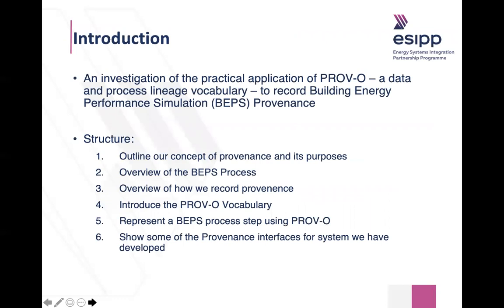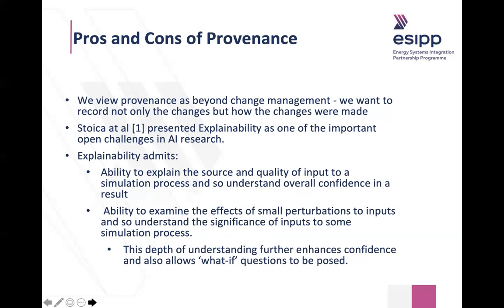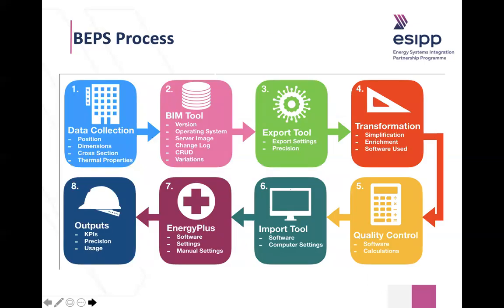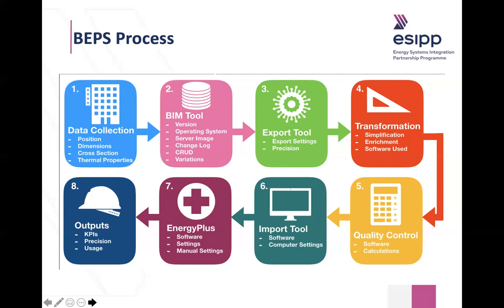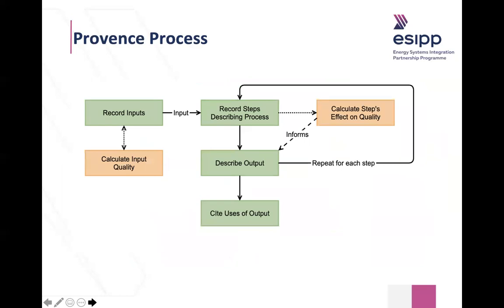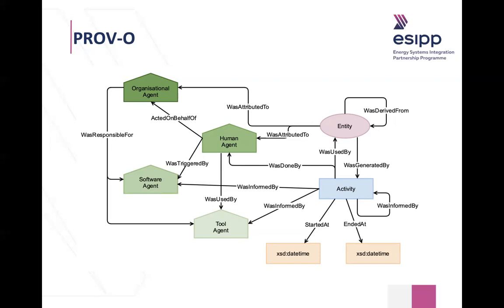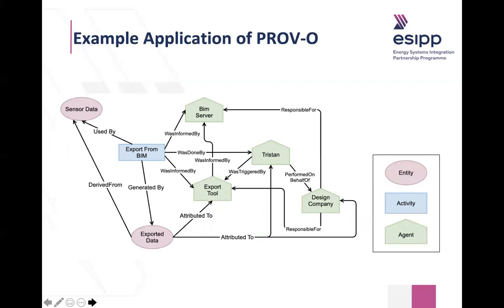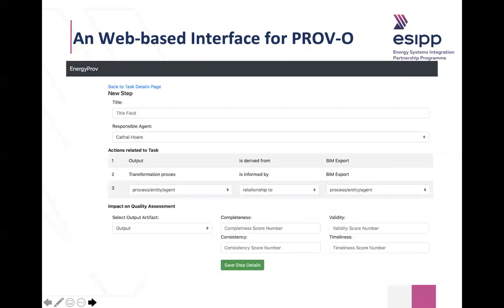2021 EC3: An Application of the PROV-O Vocabulary to Building Energy Performance Simulation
"Title: An Application of the PROV-O Vocabulary to Building Energy Performance Simulation

Authors: Hoare, Cathal (1);
 Pinheiro, Sergio (2);
 O'Donnell, James (3)

 2: BAM Ireland;
 3: School of Mechanical and Materials Engineering and UCD Energy Institute, University College Dublin, Ireland

Session: Model-Based Management Tools and Systems
 IT-Supported Architectural and Engineering Design

Abstract: Like many technological advances, Building Energy Performance Simulation (BEPS) tools face barriers to their adaptation. Stakeholders must be able to trust results - building owners want to know how the results will benefit them, while companies require a return in investment through the use of such tools. Furthermore, engineers using such systems should be able to examine their use over time to tune their accuracy. Provenance systems seek to capture information that can be used to fulfil these goals. An application of the W3C PROV-O vocabulary and an interface to facilitate recording of typical BEPS processes is described."